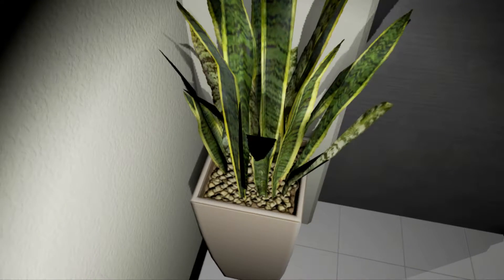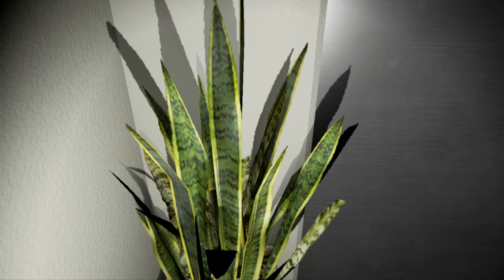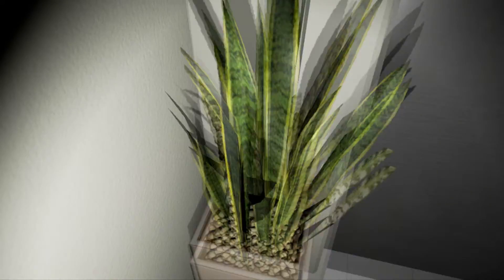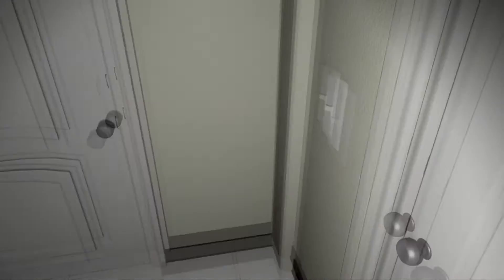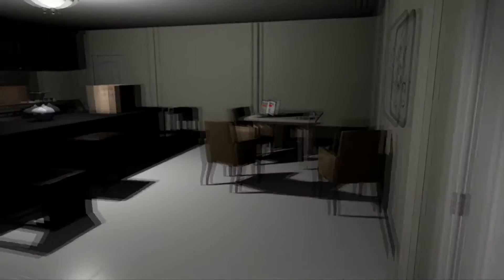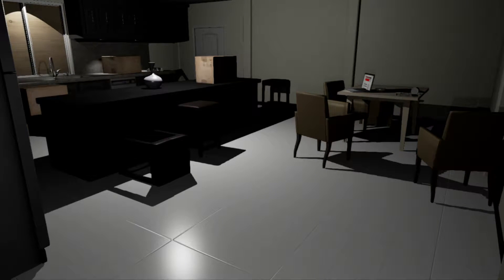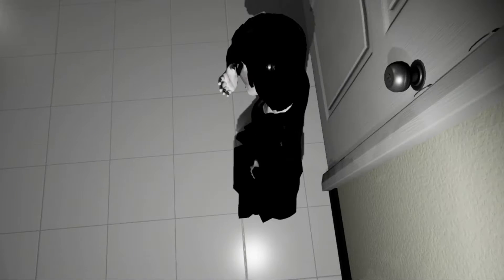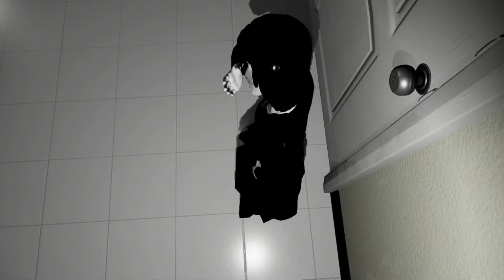SADISTIC CLOWNS? | Emily Wants To Play #2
After a long night of delivering pizzas, you arrive at your last stop. You knock on the door, receiving no answer. Trying the door knob, you find the door is unlocked and you hesitantly step in. Filled with instant dread, you call out a meek 'hello?' before turning to leave. The door slams shut and locks, startling you. Taking a deep breathe, you begin farther into the house. It's just a messy house right? Nothing here can hurt you. Your boss is scarier than anything anyways.  ...Was that a giggle?

I've decided I'm going to do one Let's Play at a time, to try and bring content more frequently and make it easier on myself. So we're going to finish EWTP & then I'll go back and finish one of my others!

Thanks for everything babes!
Your constant support means the world to me! :)